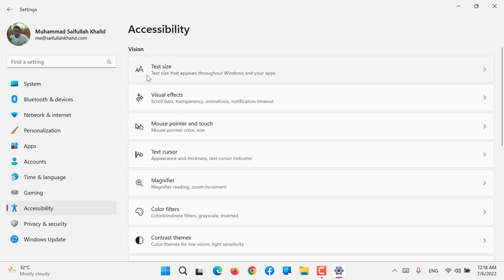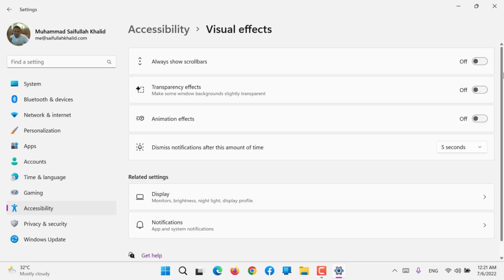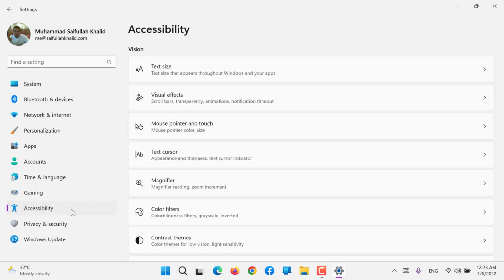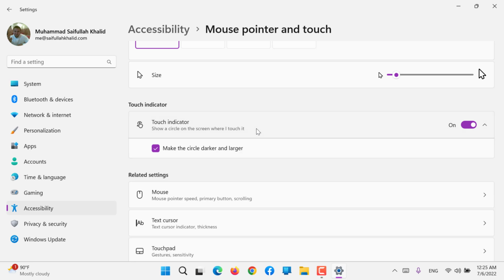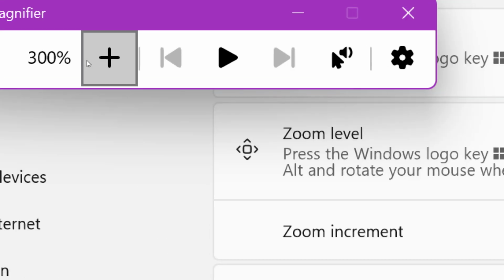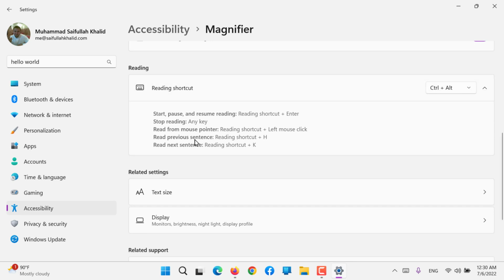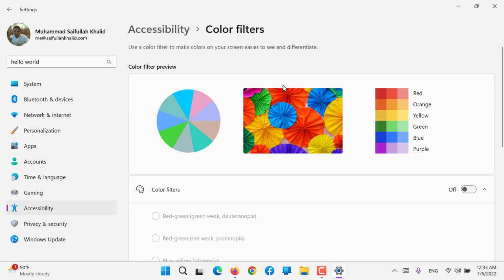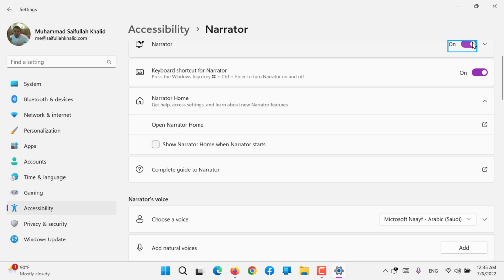Accessibility Features - Windows 11 (Part 1)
The new Accessibility pane and human icon in Windows 11 settings were designed to make it easier to find and use all the built-in accessibility features Windows offers to tailor your device to your unique needs.

Vision:
The display and screen-reading features in Windows 11 make it easy to personalize your viewing experience—or skip the screen entirely.